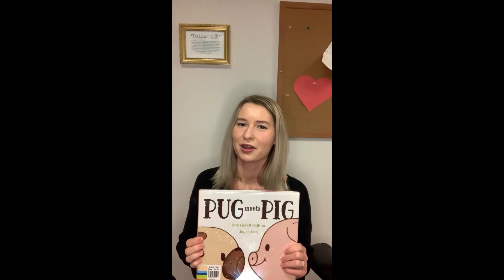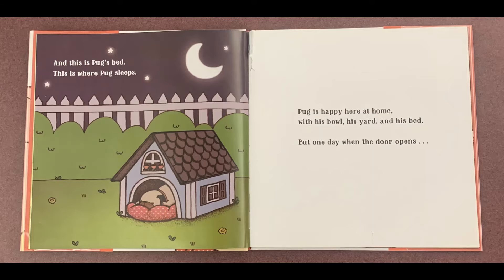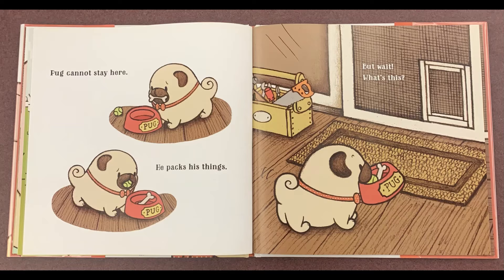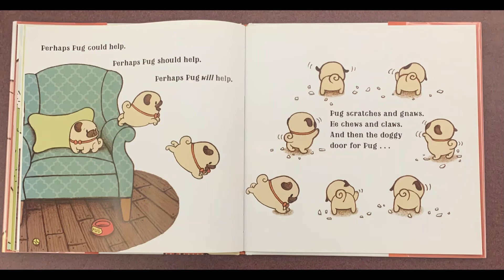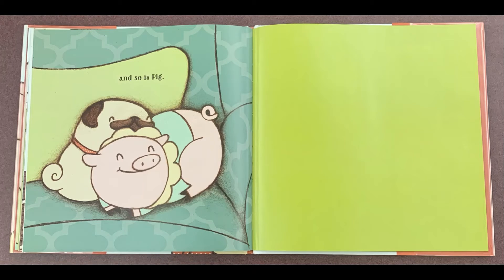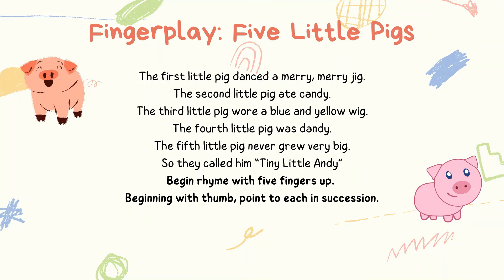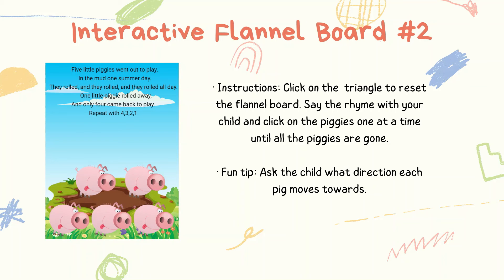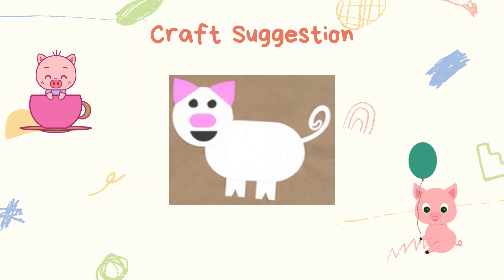At Home Storytime: Pig